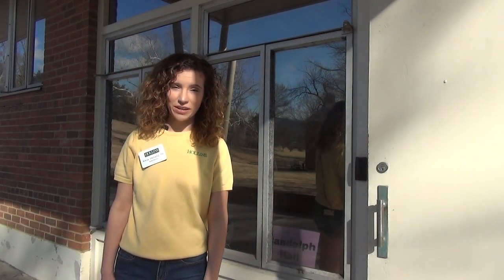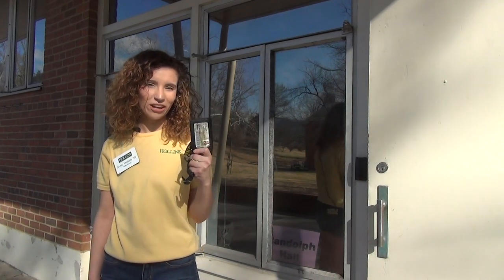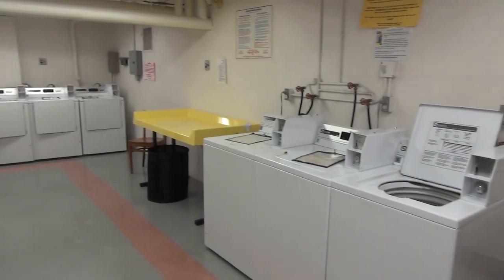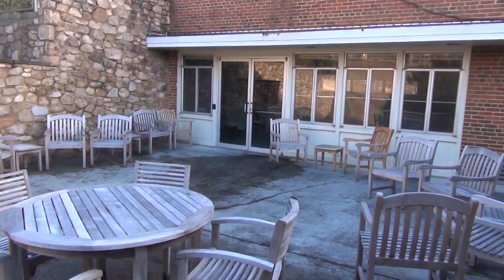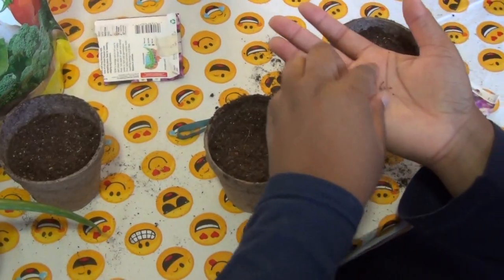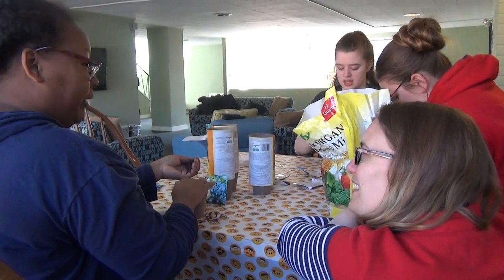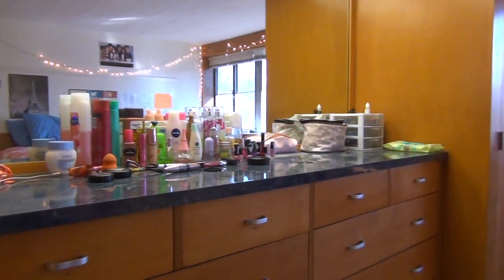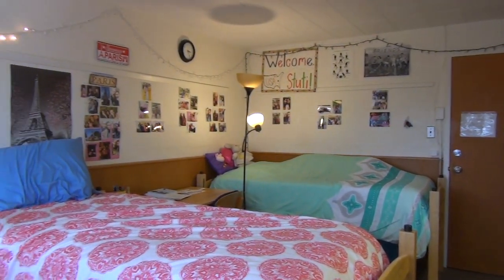A Look Inside Randolph Hall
Take a tour of Randolph Hall, one of the housing options available at Hollins University.